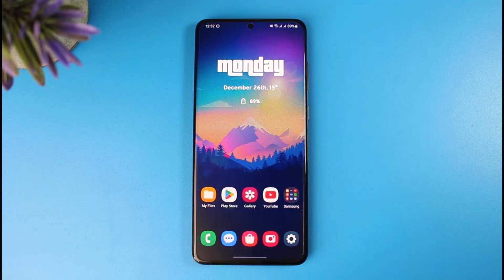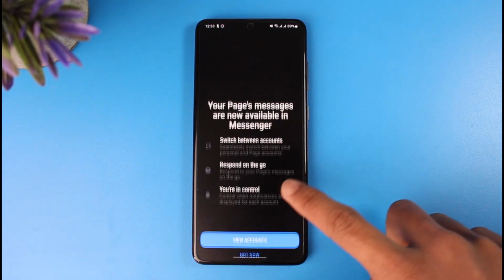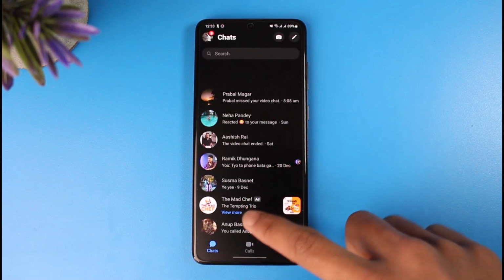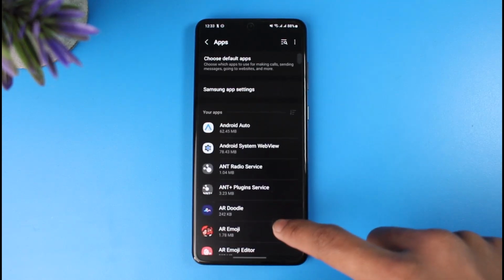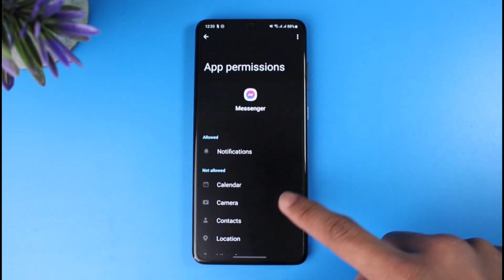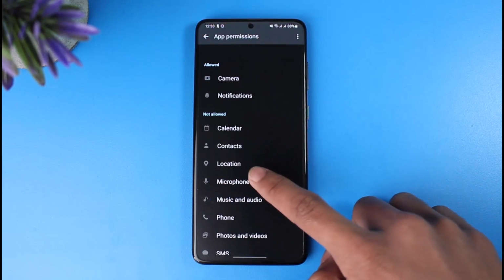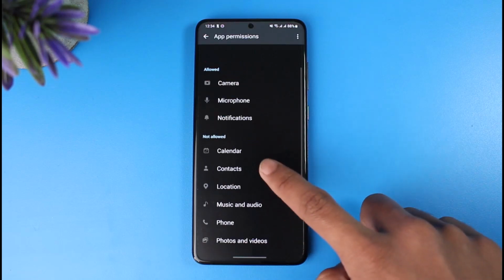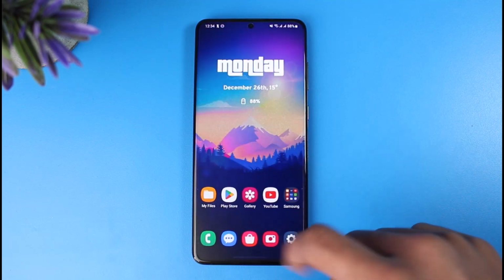FIX Messenger Video & Voice Call Problem !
In this tutorial video, I am simply going to show you how to mix the Messenger video and voice call problem.

Follow these simple steps:
1) This could be happening due to a permission issue
2) So open Settings
3) Go to Apps
4) Look for Messenger
5) Go to Permissions
6) Allow the microphone and camera access
7) Now you can place a video call
8) That's all it takes to fix the audio and video call problems on Messenger.

~Time Stamps:
0:00 Introduction
0:17 What the Issue Is
0:47 FIX Messenger Video & Voice Call Problem!
1:46 Conclusion